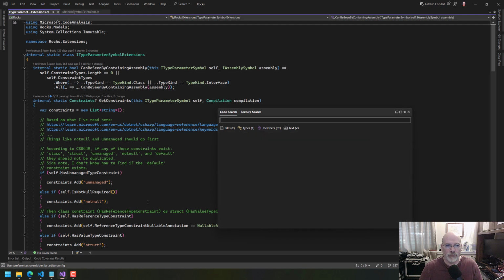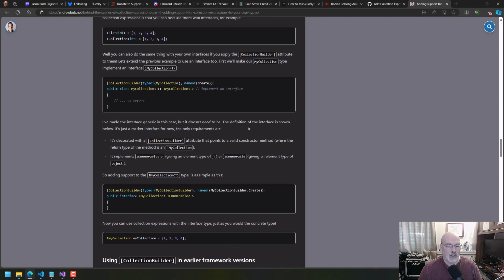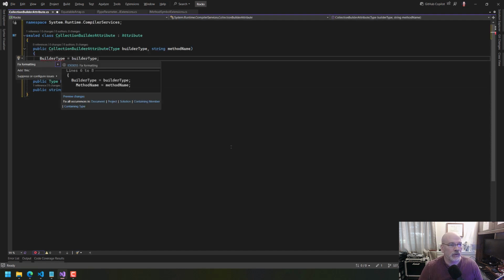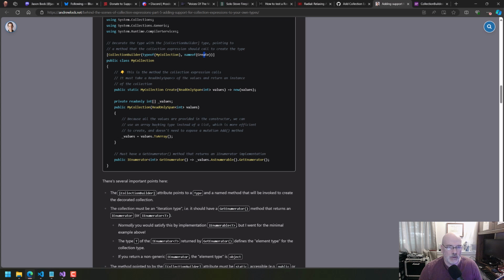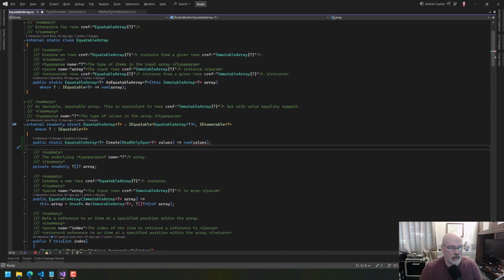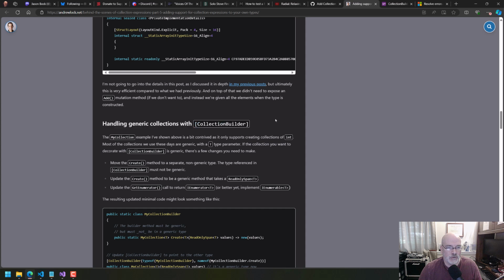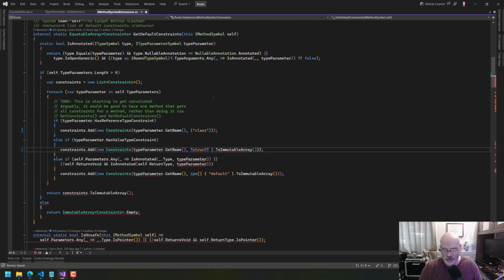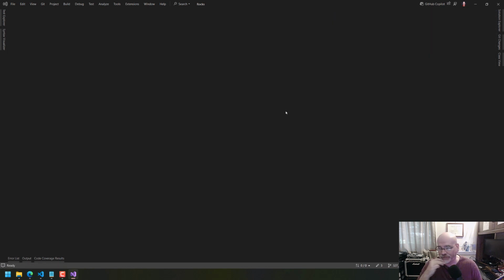FreeCodeSession - Episode 554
In this episode, I talk about the Crowdstrike fiasco and my broken work laptop, I work adding collection expression support, I do some polyfilling, I read an article, I struggle with generic types, I read the article again, I get the expression to work, and all tests pass.